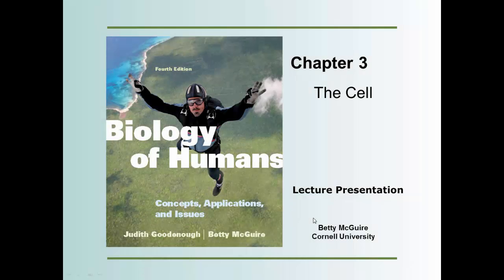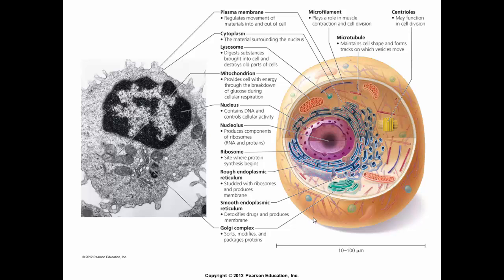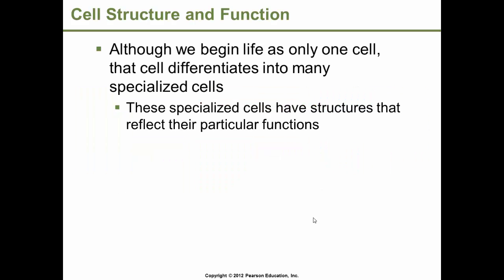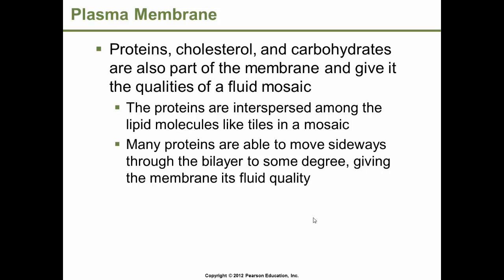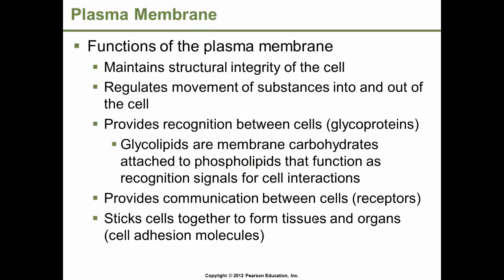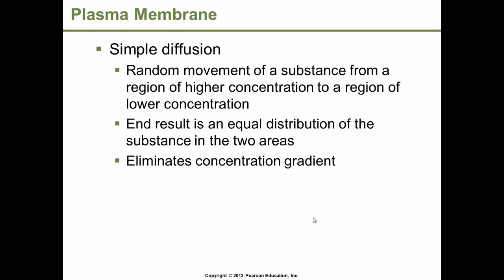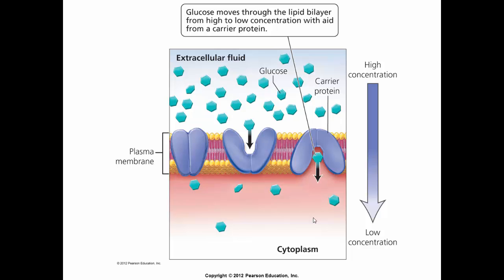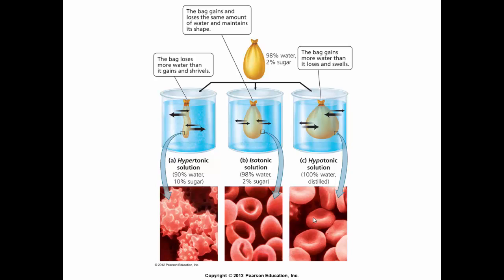Dr. Gossett - BSC 1309 /1409, Chapter 3 pt. 1 of 3 The Cell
Chapter 3 pt. 1 of 3 The Cell